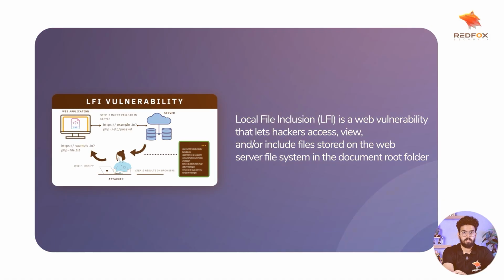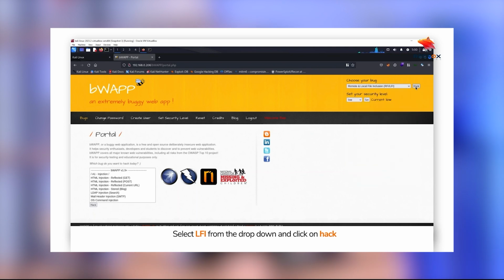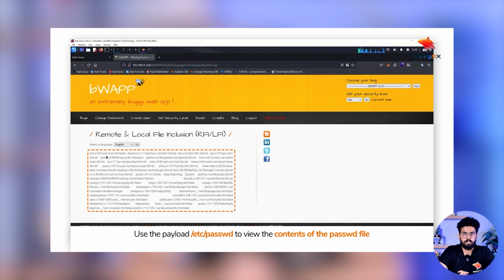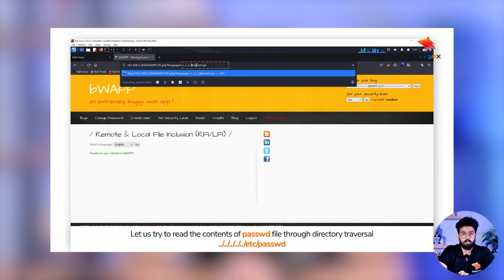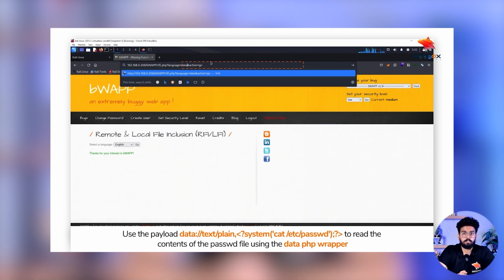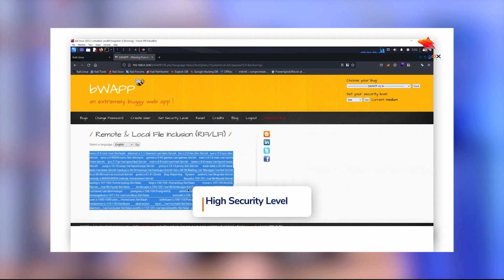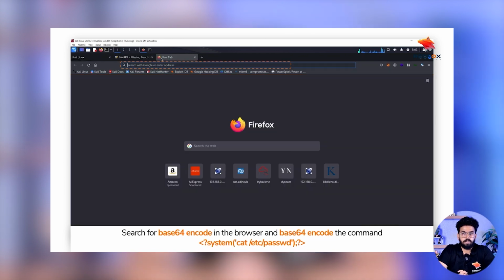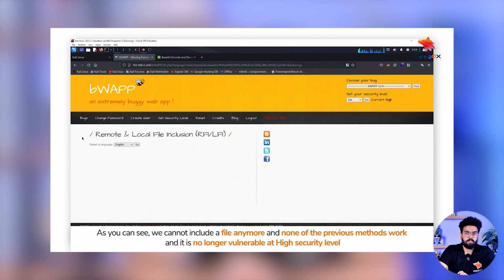This Bug Lets You Steal Server Files! (LFI Practical Attack)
One small vulnerability. Full server access.
In this video, we exploit a Local File Inclusion vulnerability and show how attackers can read internal files and escalate attacks.

Covered in this video:
• LFI basics to advanced exploitation
• File traversal tricks
• Real-world attack scenario

Don’t miss this if you’re learning web hacking.